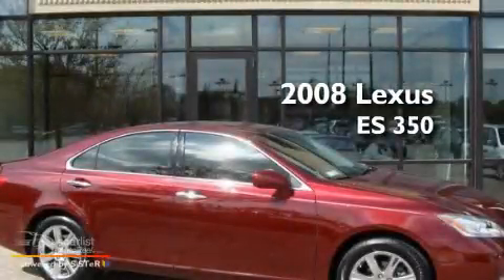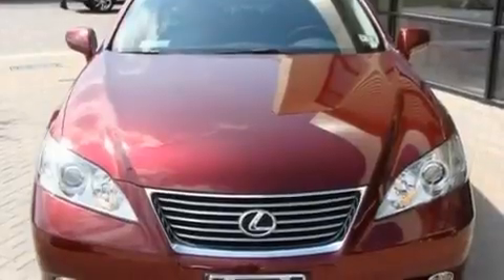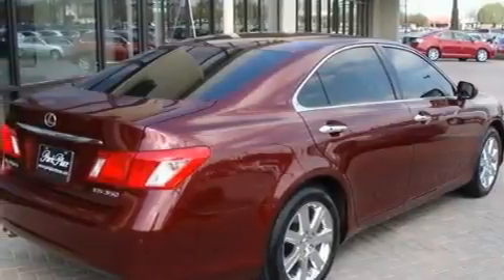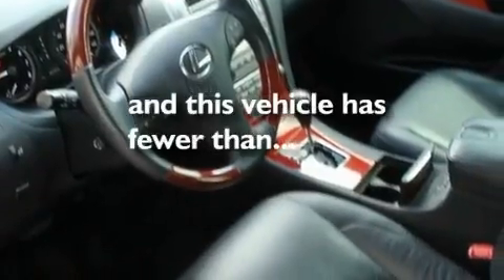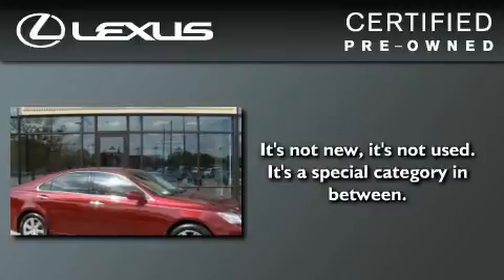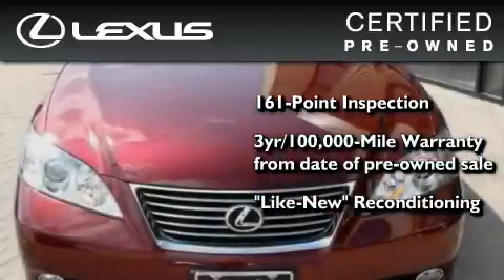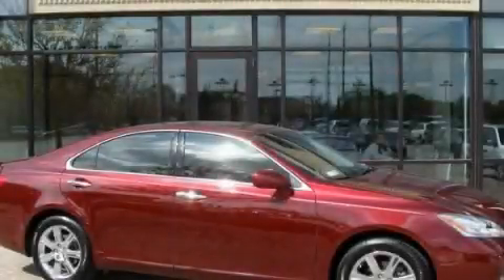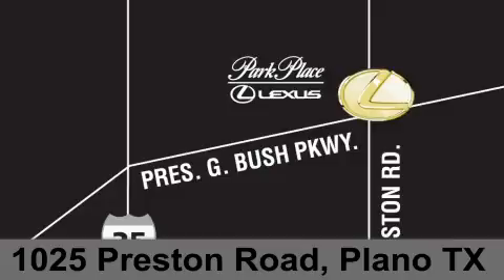2008 Lexus ES 350 Certified Plano TX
Year : 2008
 Make : Lexus
 Model : ES 350
 Engine : 3.5L DOHC SFI 24-valve V6 engine
 Trans . : Automatic
 Exterior : Red
 Miles : 35,992
 Interior : Tan